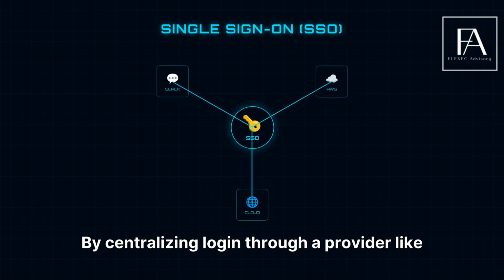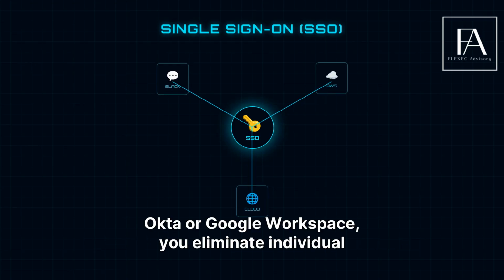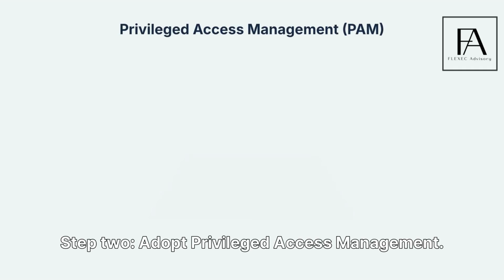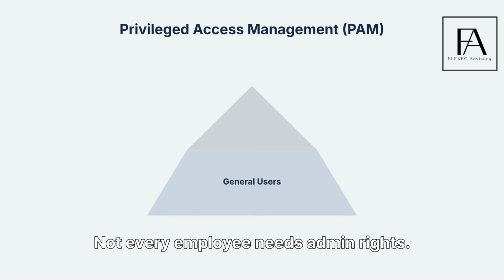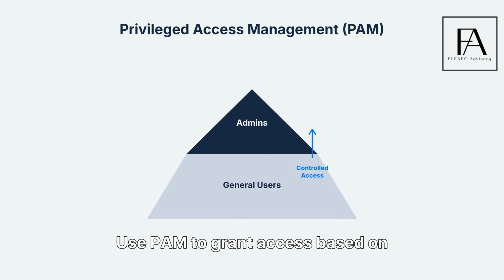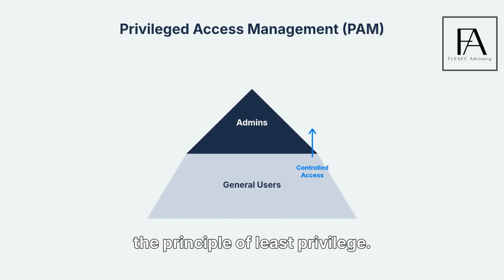How to Fix Startup Password Sharing: Executive Remediation Strategy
Description: You heard the problem on TikTok—sharing passwords via Google Docs is a security disaster waiting to happen. Now, welcome to The 90-Second Executive, where we bridge the gap from awareness to enterprise-level remediation.

In this episode, we outline the 4 critical steps every executive must take to move from "hope" to "governance" and secure their company’s most valuable IP:

Step 1: Enterprise SSO – Centralize your access with Okta or Google Workspace.
Step 2: Privileged Access Management (PAM) – Grant access based on the principle of least privilege.
Step 3: Audit Trails – Gain full transparency into who accessed what and when.
Step 4: Security Culture – Train your team on why security matters for your valuation.

The ROI is clear: faster onboarding, fewer helpdesk tickets, and a significantly reduced risk of a catastrophic breach.

Secure your scale today.

Services: White-labeled documentation & process optimization for SMBs.